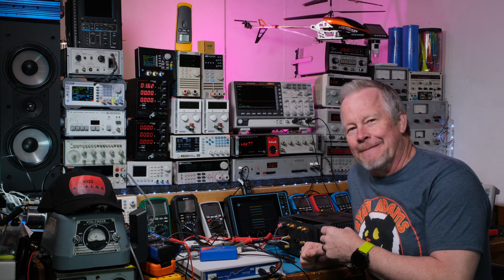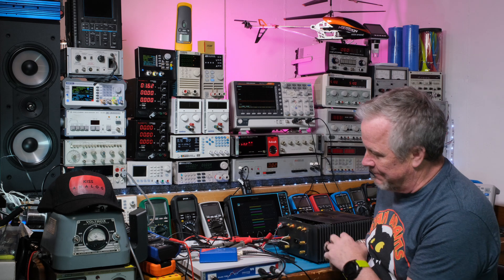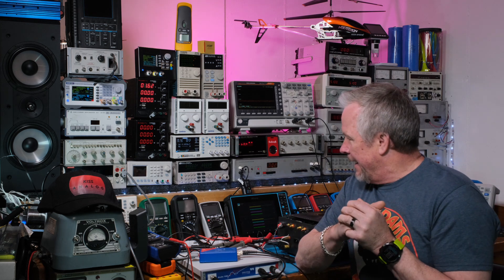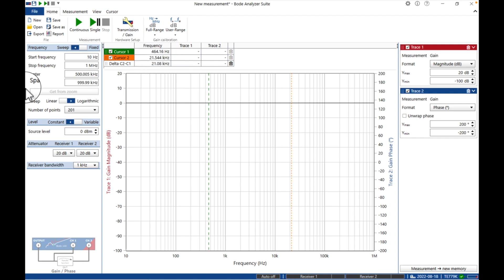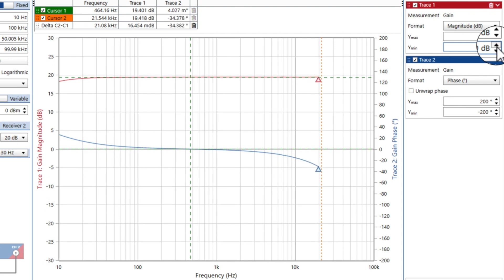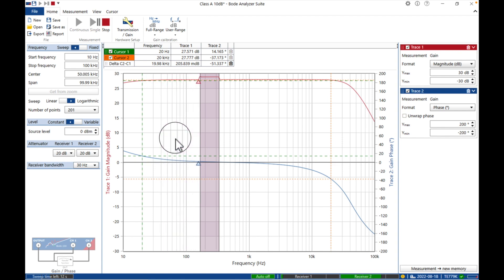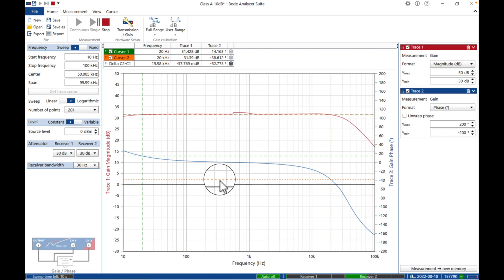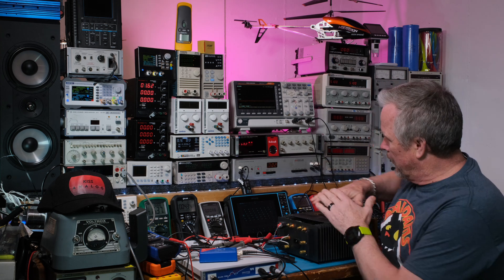30W Class A amplifier - finding max power Bode Plot with Omicron Lab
In this video '30W Class A amplifier - finding max power Bode Plot with Omicron Lab' I will find the max power out that I can get while still getting a flat Bode Plot (it will be around 38 Watts). I'll also show what happens when there is distortion (clipping). Omicron Lab Omicron-Lab